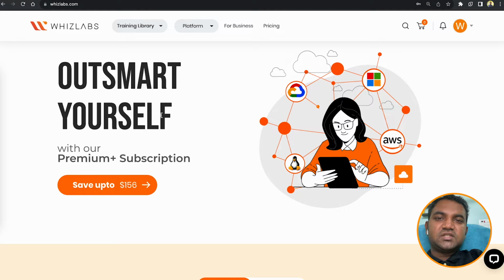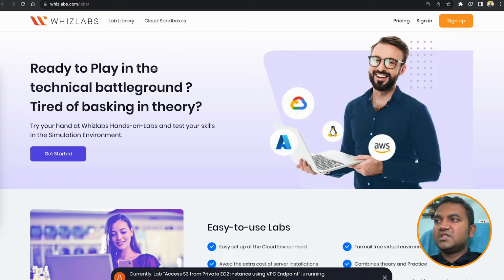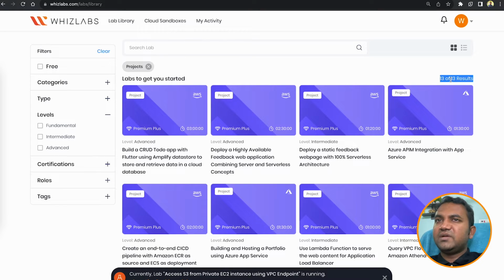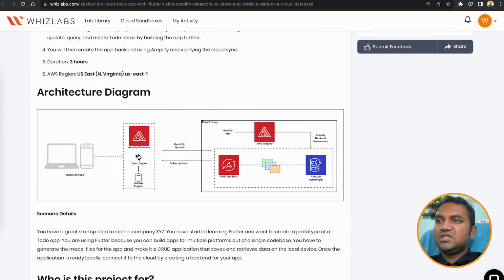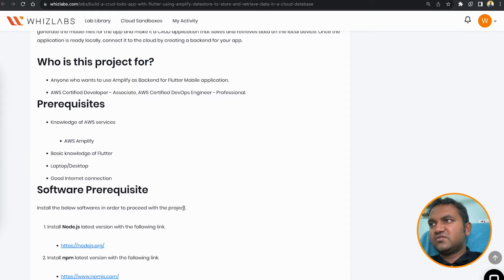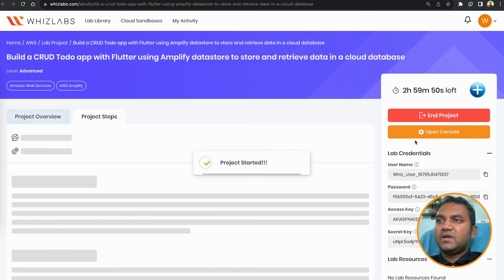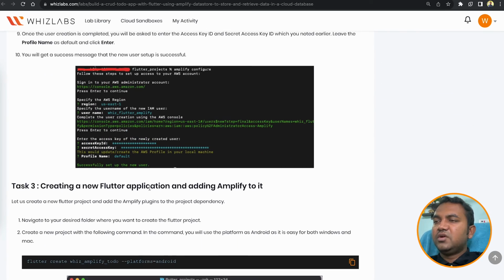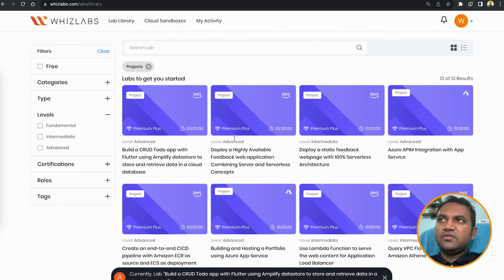What are Project Labs? - Learn about Whizlabs Project Labs in 5 minutes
Project labs are a type of hands-on learning environment where students or professionals can work on real-world projects to develop their skills and knowledge. Project labs can be used to teach a variety of subjects, including cloud computing, programming, data science, and more.

Try your hand at Whizlabs Hands-on-Labs and test your skills in the Simulation Environment